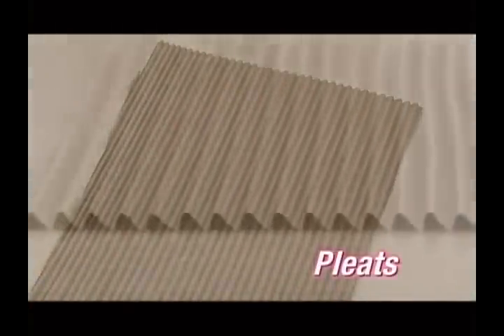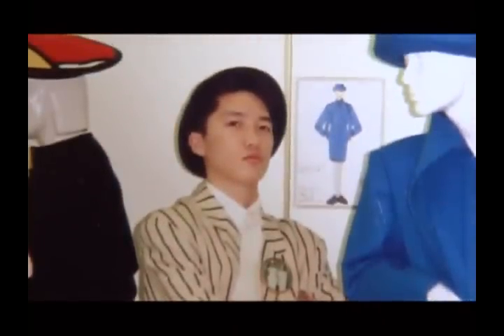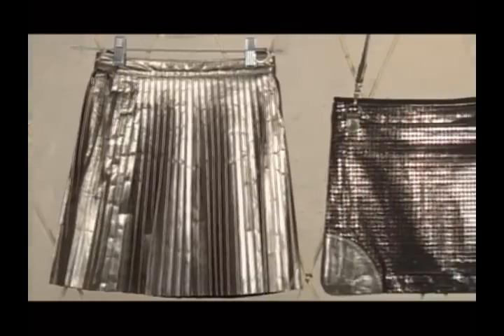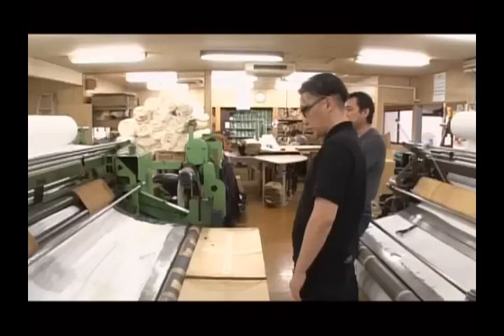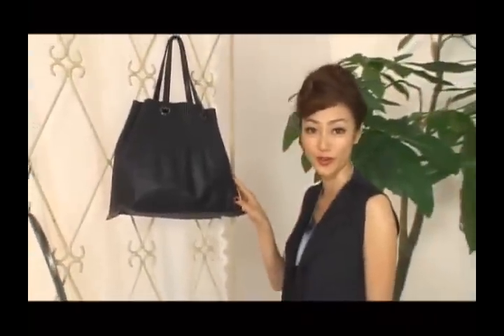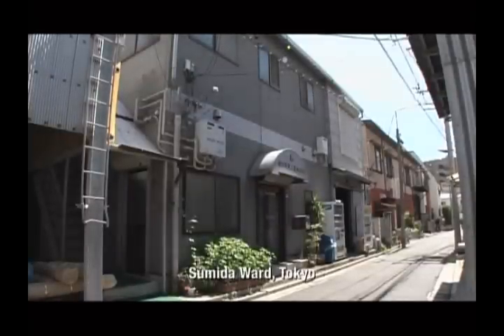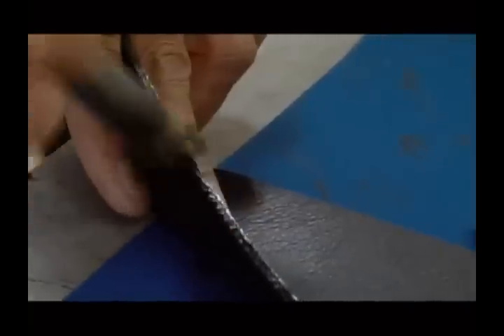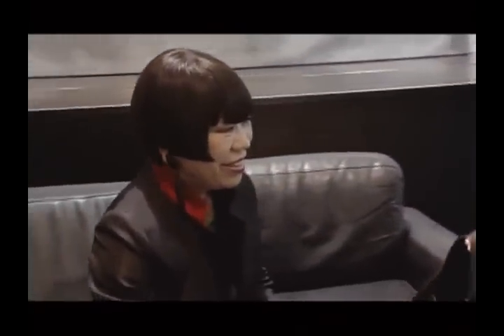NHK WORLD TOKYO FASHION EXPRESS NAOTO SATOH Document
A bag designer, Naoto Sato's document image